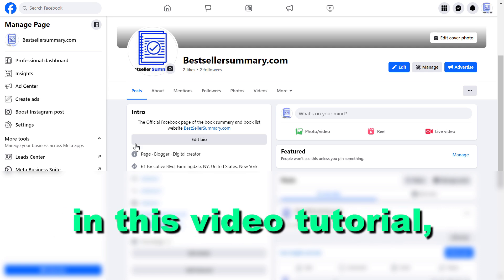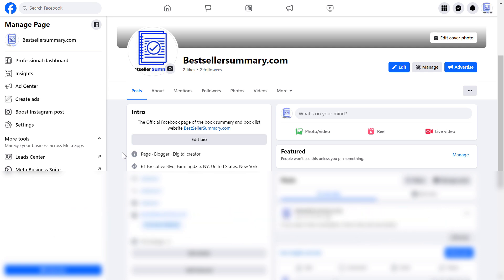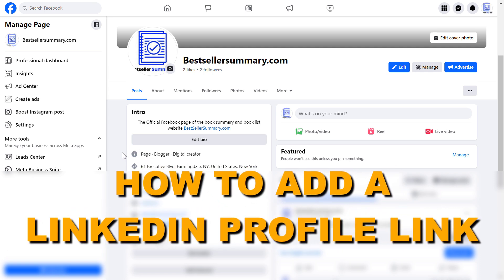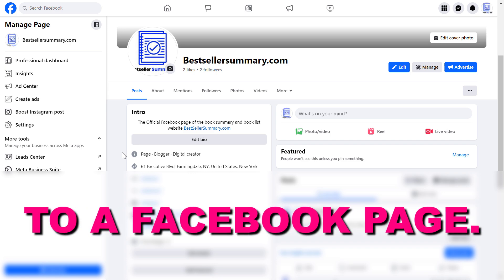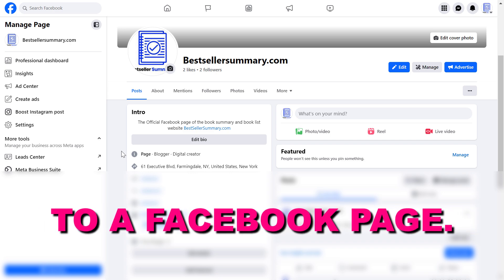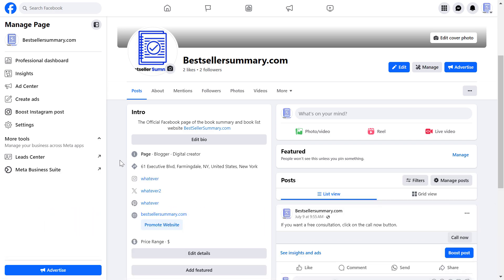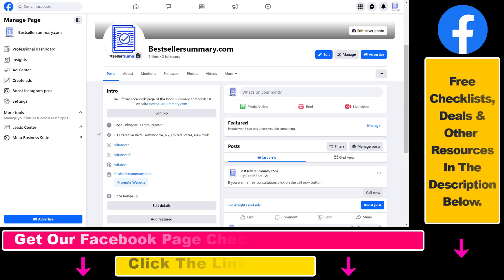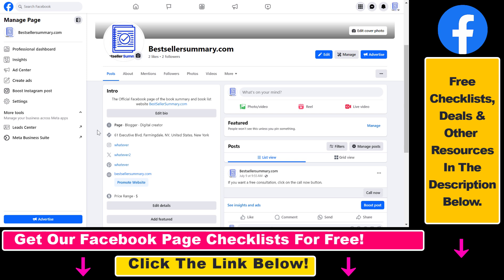How To Add LinkedIn Profile Link To Facebook Page? [in 2025]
Learn how to add a LinkedIn profile link to a Facebook page.